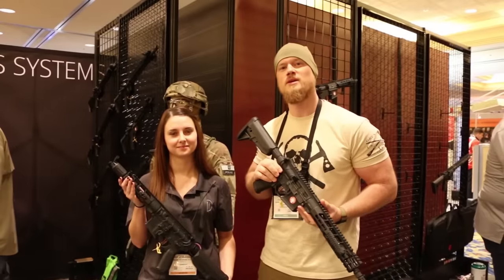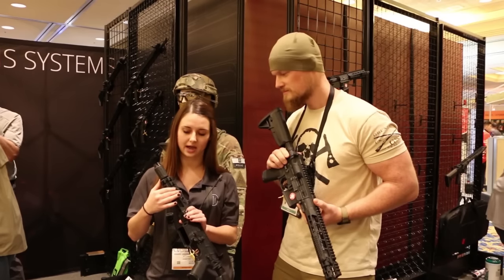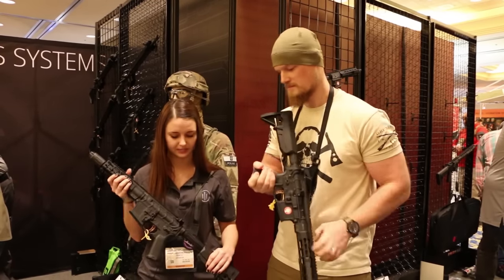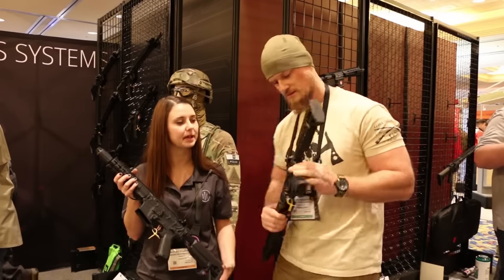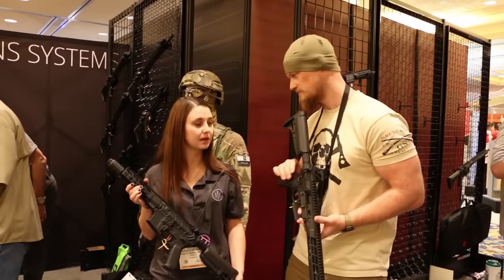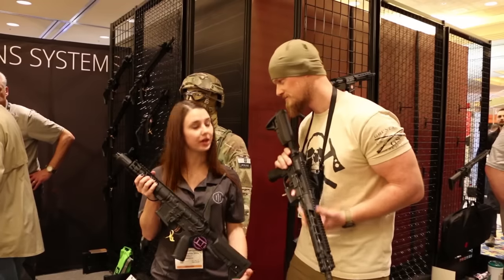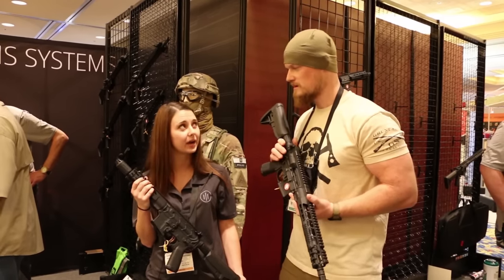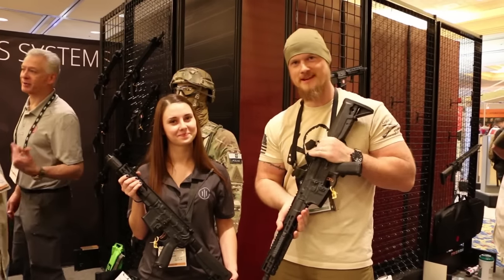Primary Weapon Systems Mod2 AR-15 SHOT Show 2016